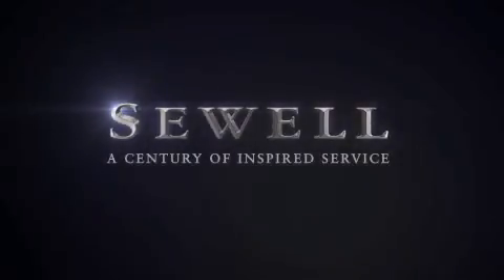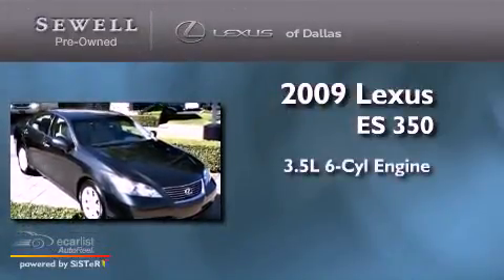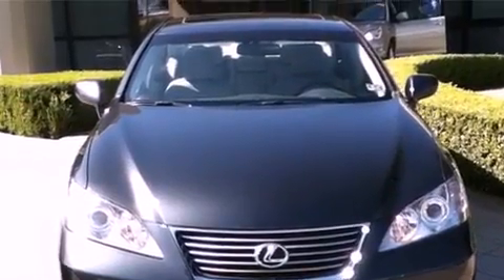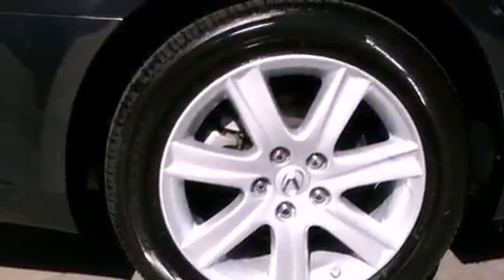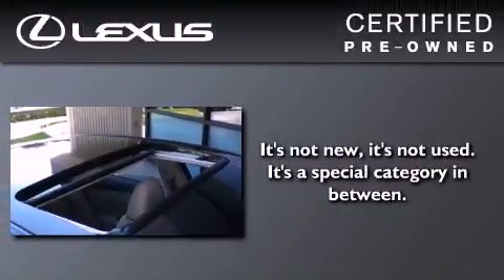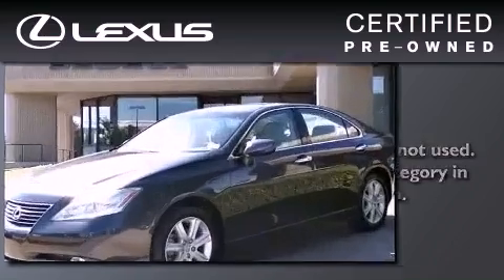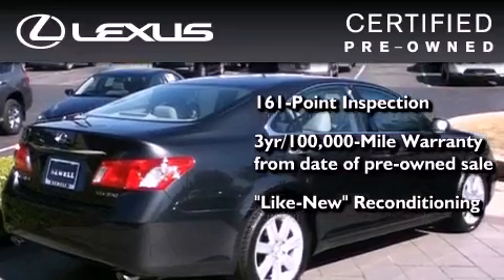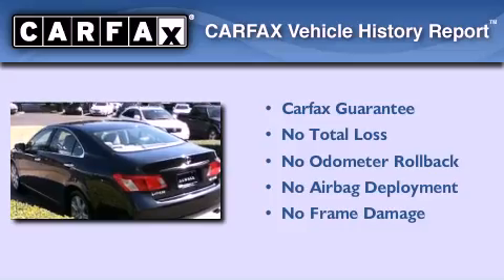Certified 2009 Lexus ES 350 Dallas TX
Year : 2009

 Make : Lexus

 Model : ES 350

 Engine : 3.5L DOHC SFI 24-valve V6 engine

 Trans . : Automatic

 Exterior : Gray

 Miles : 21,475

 Interior : Gray

 6211 Lemmon Ave

 Mission

 Values

 2009 Lexus ES 350 Dallas TX